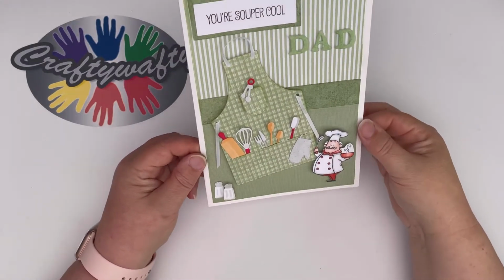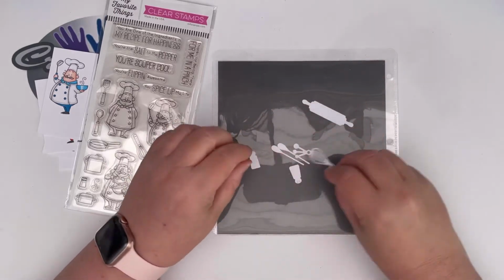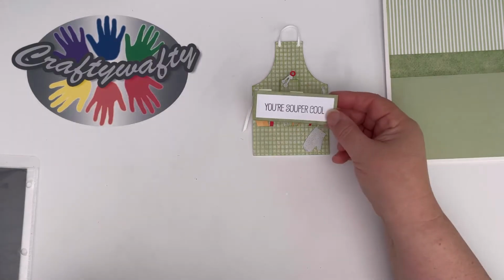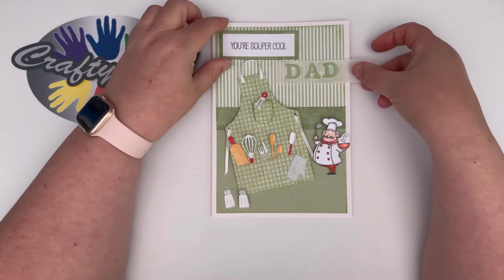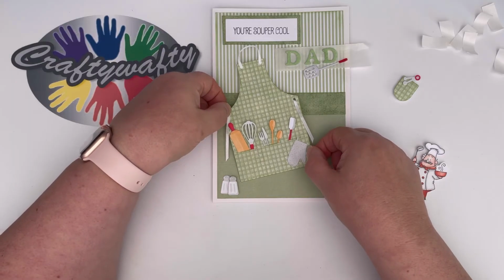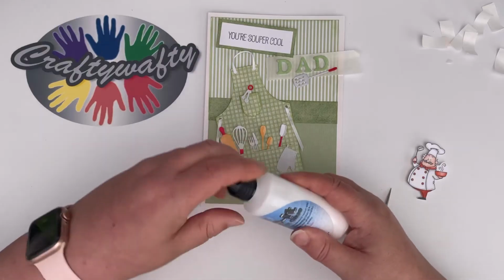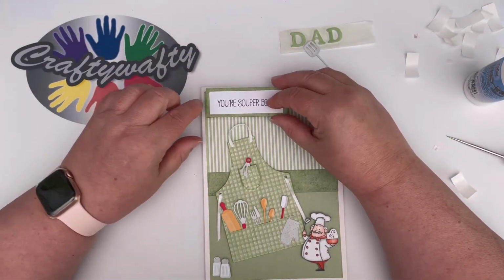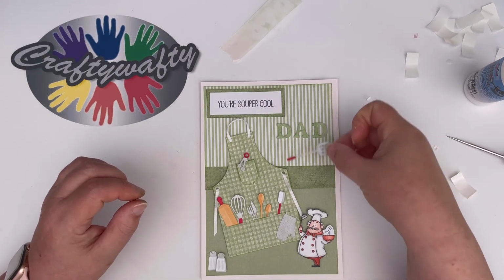Father’s Day/Birthday/Chef Card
Join Debbie in making this fantastic card, using MFT Recipe for Happiness stamps set.

A quick easy card to make for those special occasions.